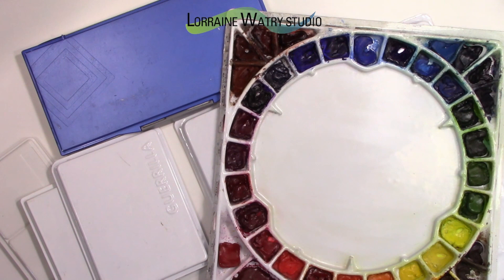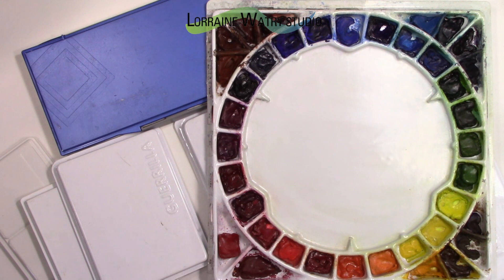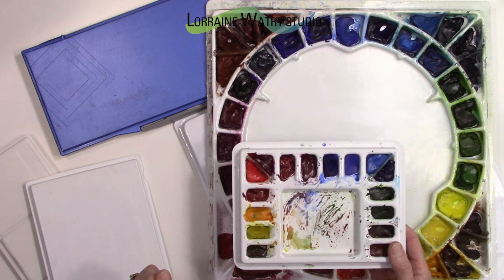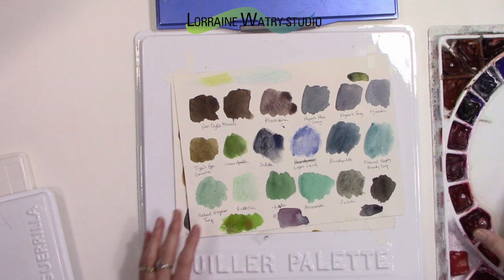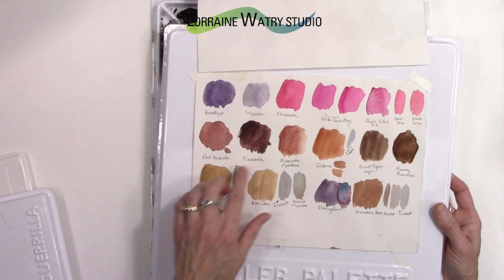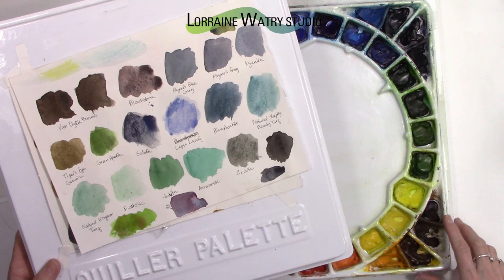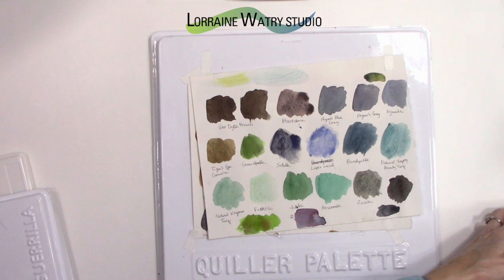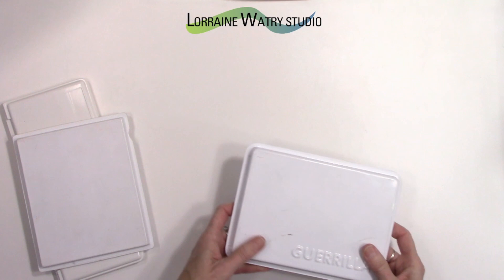Watercolor Palettes and Pigments | Watercolour Painting Tip 51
Watercolor Tip 51 - In this video I go over the palettes I have and the pigments I use along with some discussion on the purpose for some colors on my main palette. lorrainewatry watercolorpalette watercolor Link to "The Colors on My Watercolor Palette" blog post

My watercolor supplies:
Artist Grade - Daniel Smith (majority) and a few Holbein watercolors
Mijello pallete
Guerilla pallete